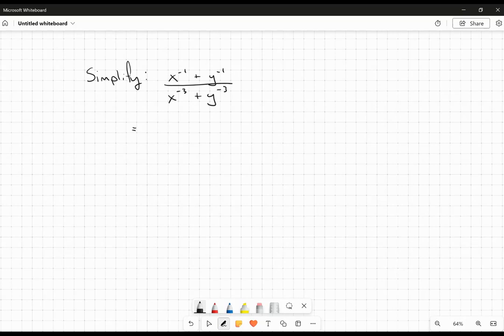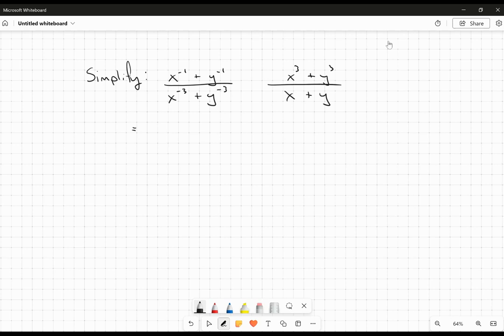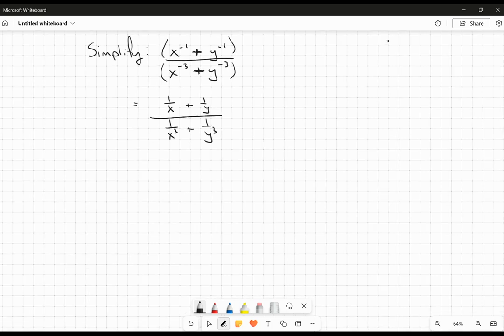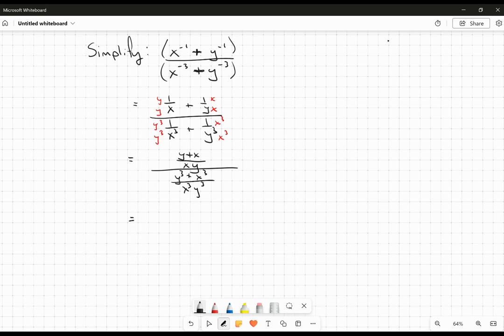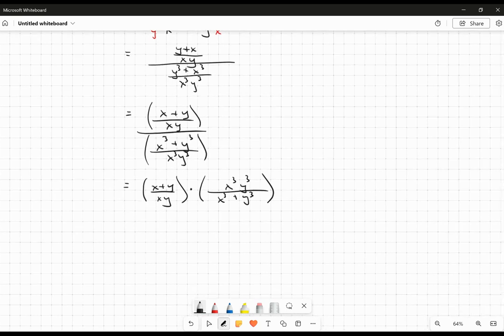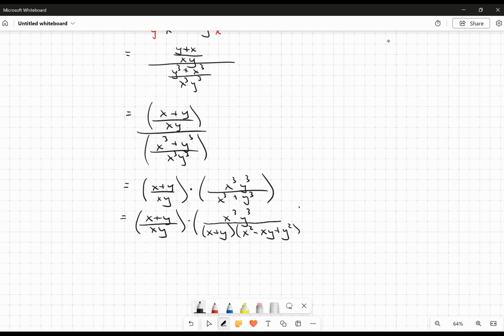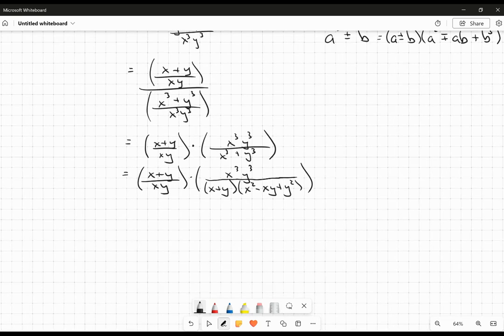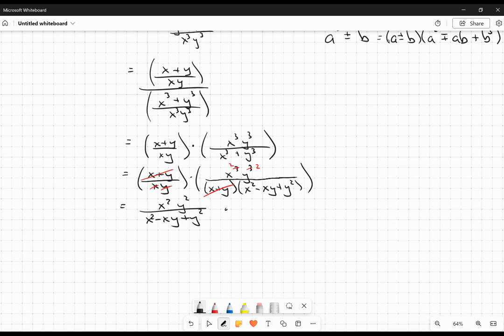Simplify x^negative oneplus y^negative one divided by x^negative three+y^negative three